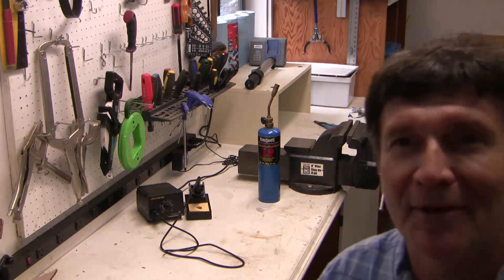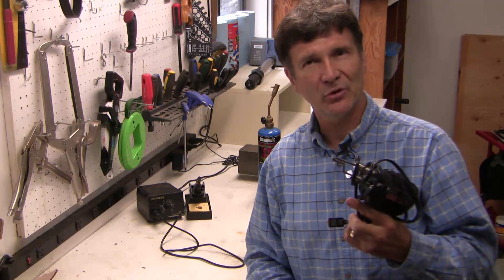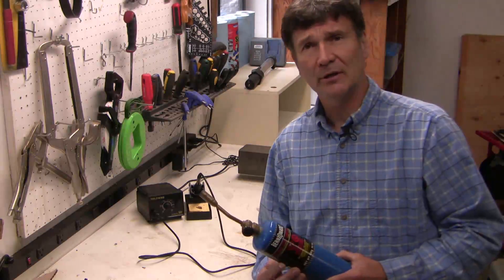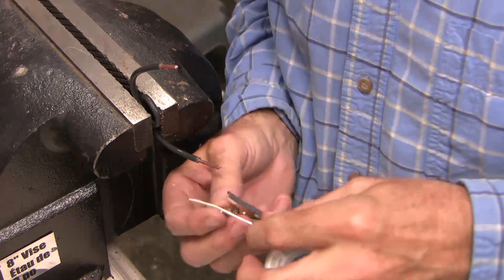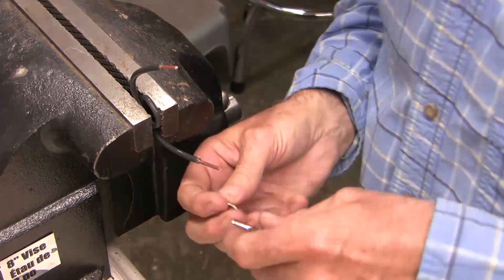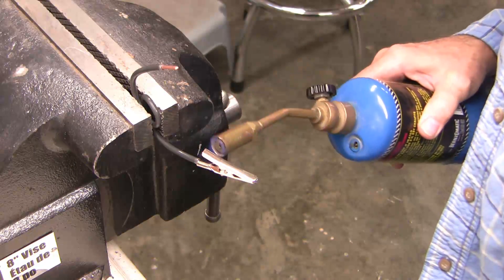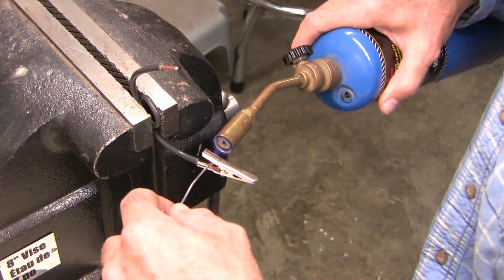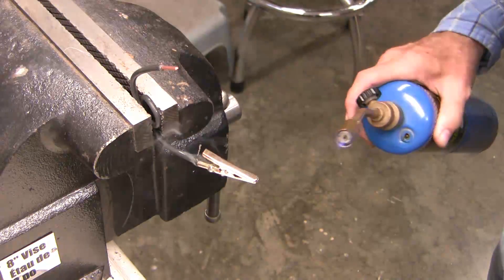Soldering wires with gas?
I describe the technique of using a propane torch to solder electric wires, comparing gas to traditional electrical soldering methods. Smaller gas powered torches are available for dedicated electric soldering, but speed goes down as torch size falls.

Although clearly faster, soldering with an open flame is potentially more dangerous than using an electric soldering iron.  So, if you are going to use this method you need to be wary for your safety! Never use an open flame near anything flammable, like gasoline, plastic fuel lines, gasoline tanks, throttle bodies, styrofoam, paint, sensors, or any other devices that might be damaged by errant heat.

This video is a demonstration of amateur effort, and is not a comprehensive or professional instruction guide. Learning about auto repair is a gradual process, with a learning curve sometimes punctuated by expensive and dangerous mistakes. So, if you are trying to teach yourself, be sure you read widely from many sources before attempting any repair on your own. The accuracy of information contained within is not guaranteed.

Any misadventure resulting from your attempt to repair your vehicle is your responsibility.